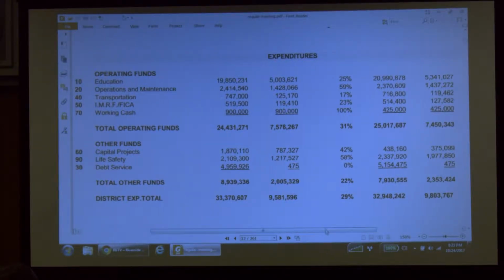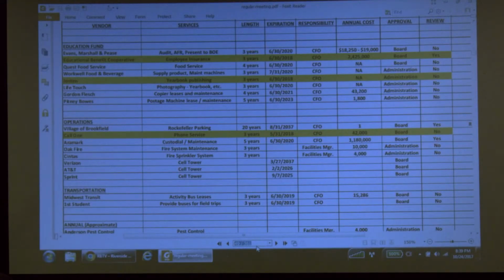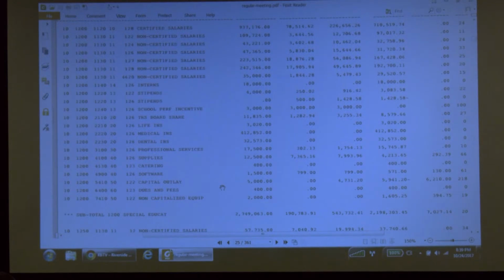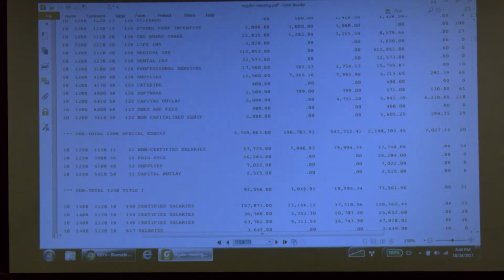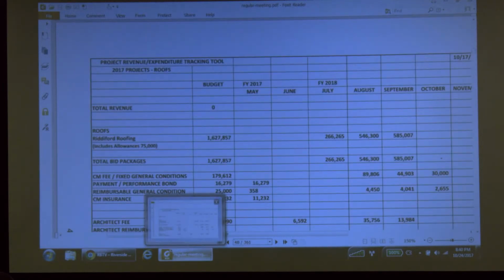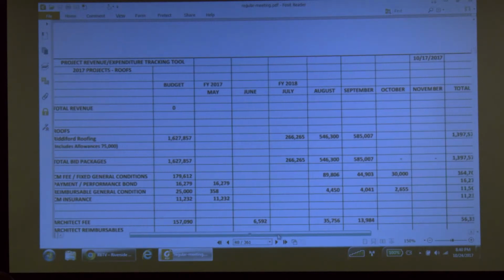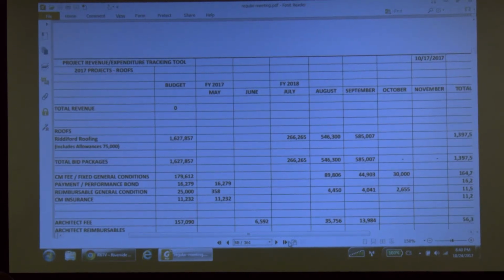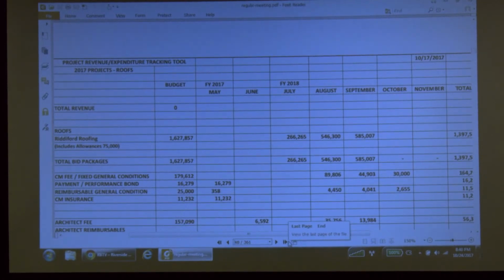Rep. Chief Financial Officer's Report 102417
Part 07 of the October 2017 committee of the whole meeting of the Township High School District 208 Board of Education of Cook County in Riverside, Illinois.